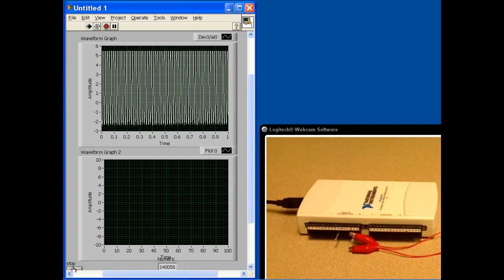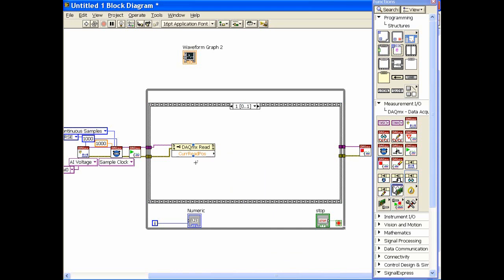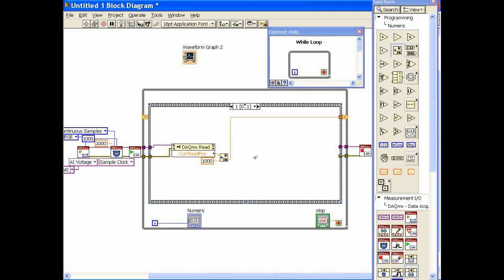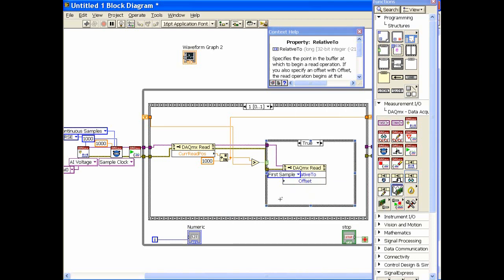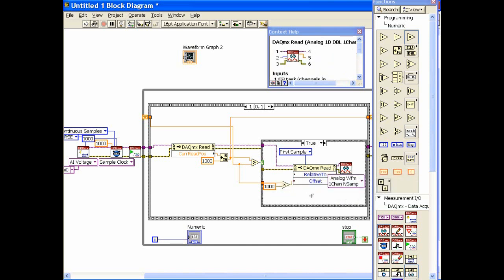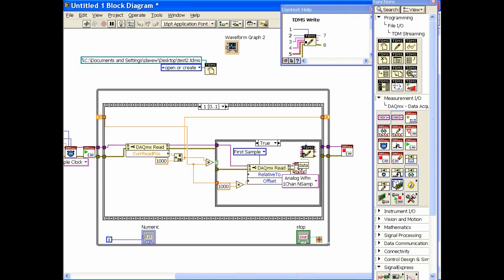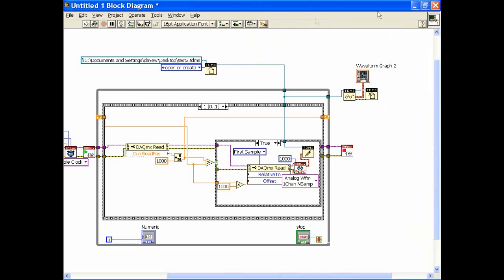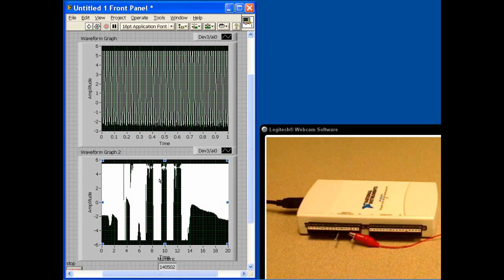High Speed Display and Data Storage with DAQmx Part 2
This video shows high speed data acquisition and non-delayed looping with display as well as data storage using LabVIEW and NIDAQmx part 2